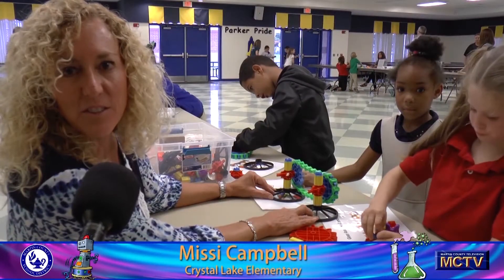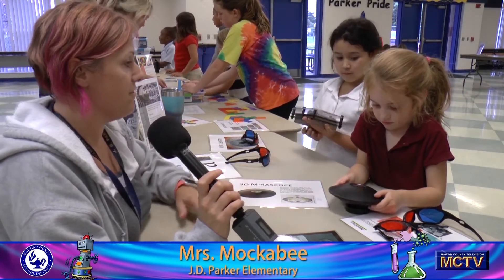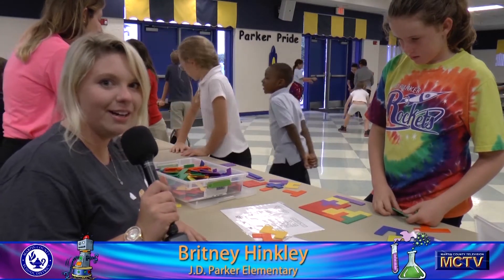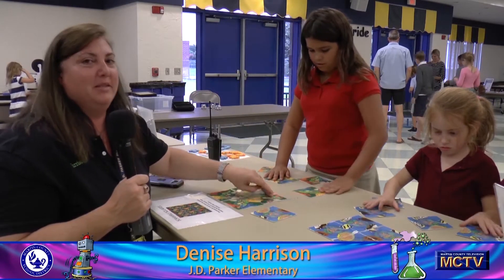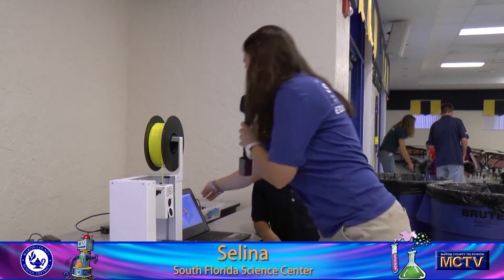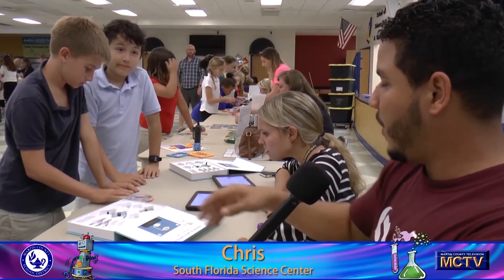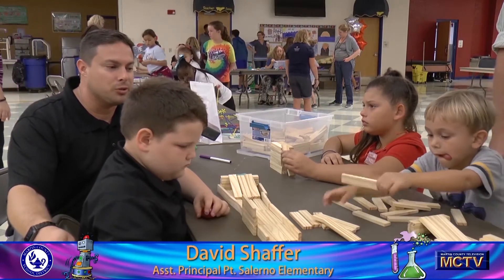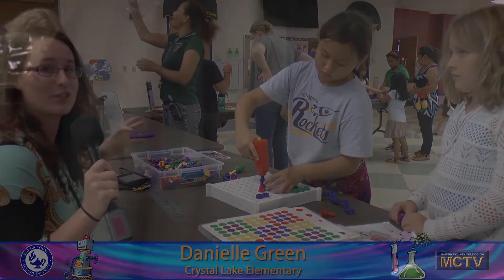Science Kids of Martin County -J.D.Parker Science Fair 2017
District science fair J.D Parker elementary school